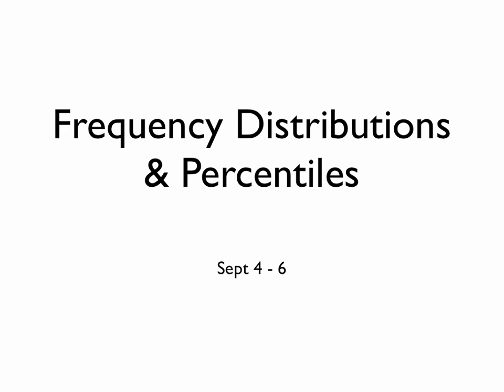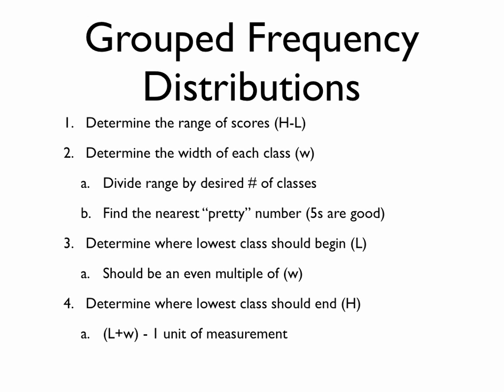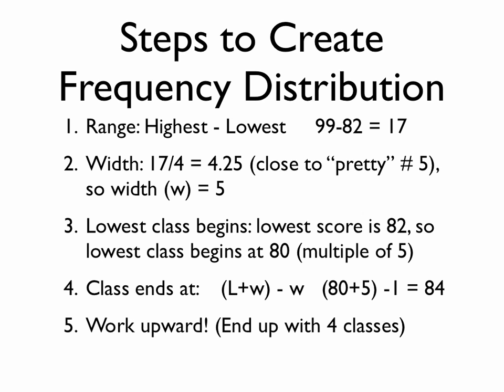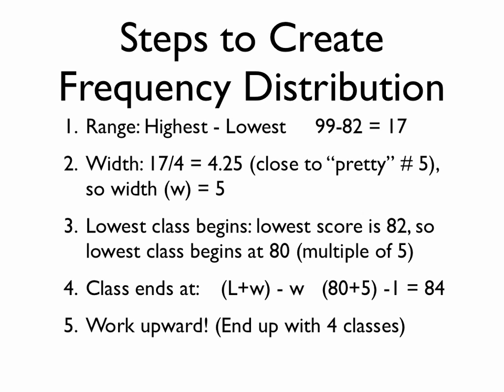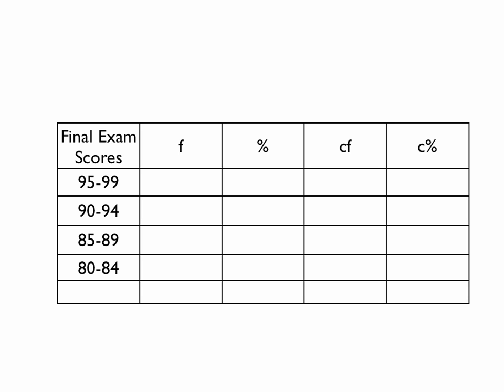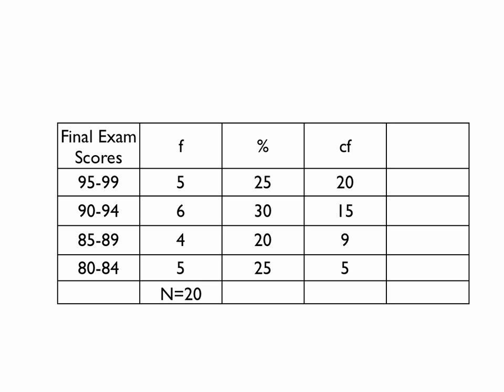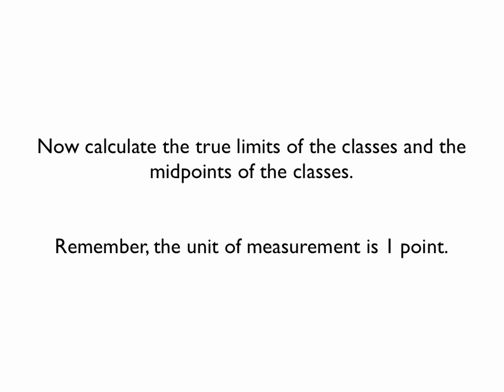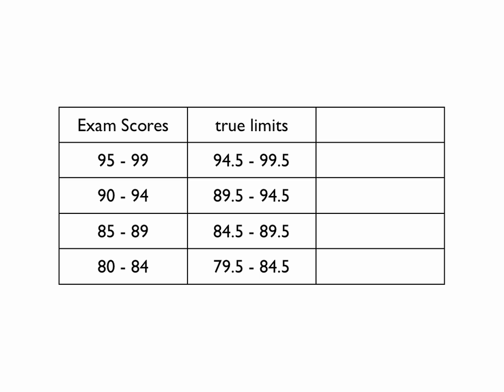FreqDist Percentile1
Watch 1st